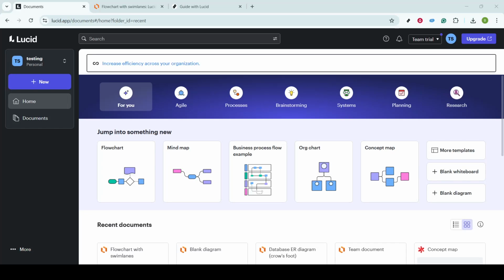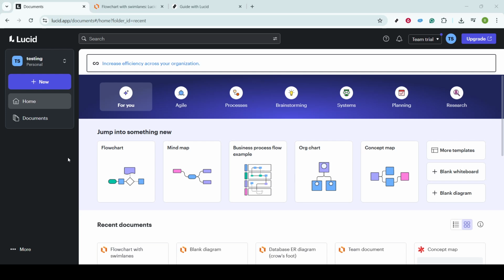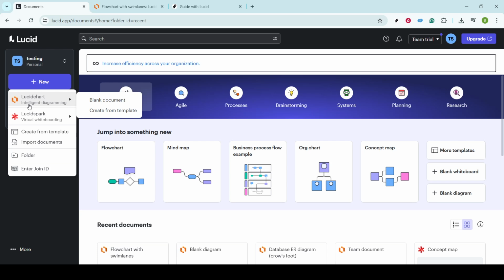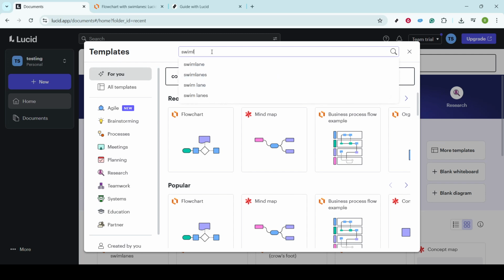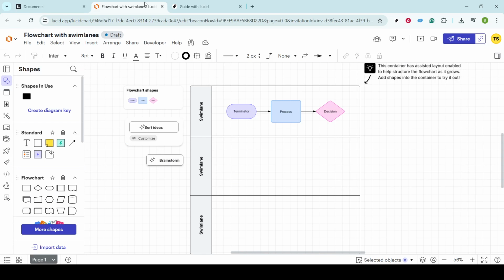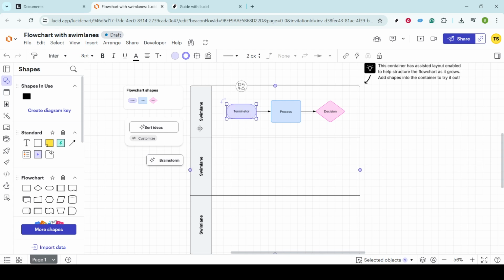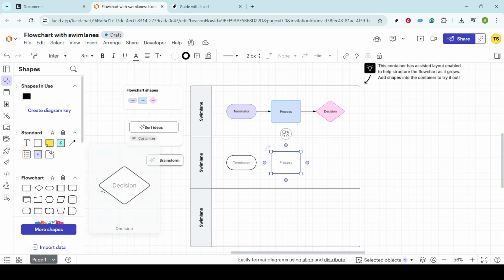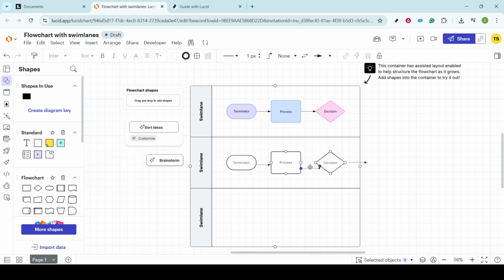How to Add Swimlane in Lucidchart [2026 Full Guide]